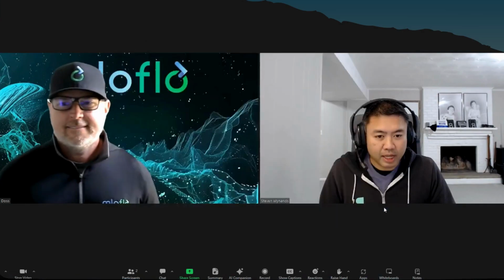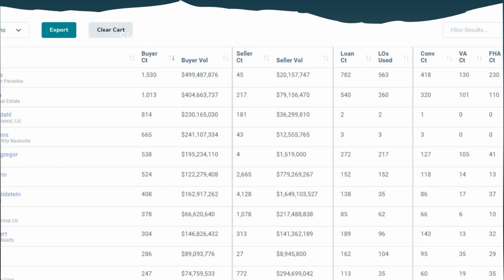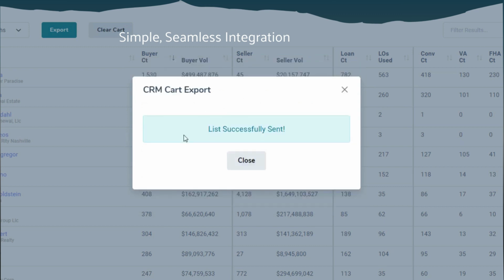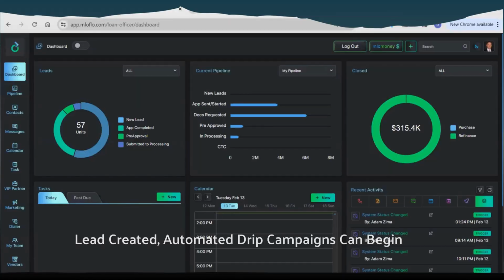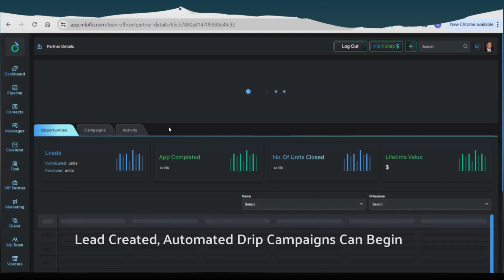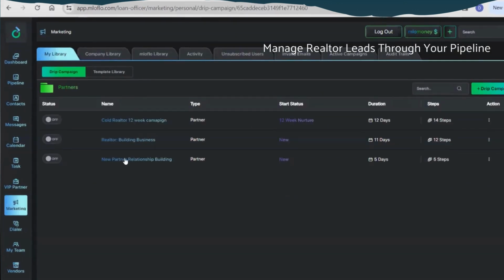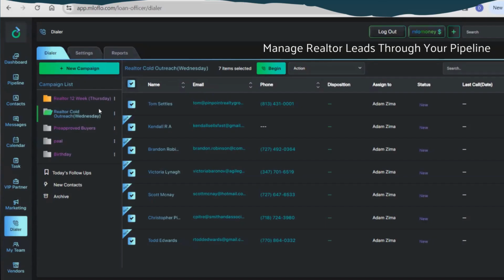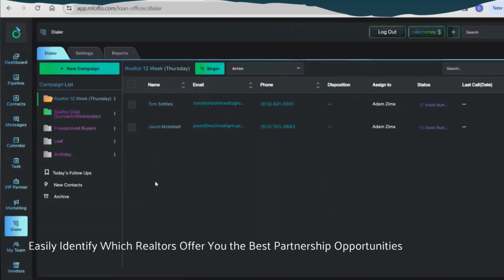How Loan Officers Find & Build Agent Partnerships: Step 1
New Integrated Mortgage Software Delivers More Realtor Partnerships for Loan Officers, For loanofficers mortgagebroker mortgageadvice loanofficerlife loanofficermarketing mortgagecrm @RETRisBetter